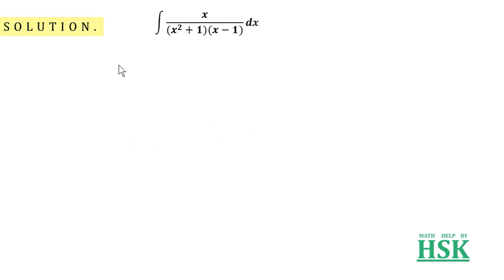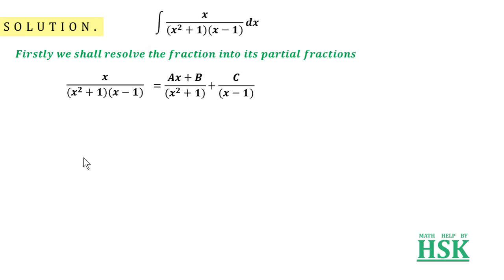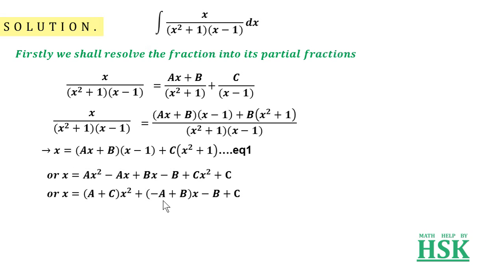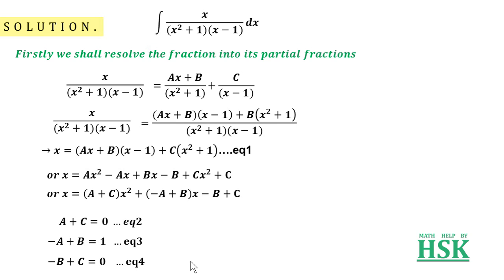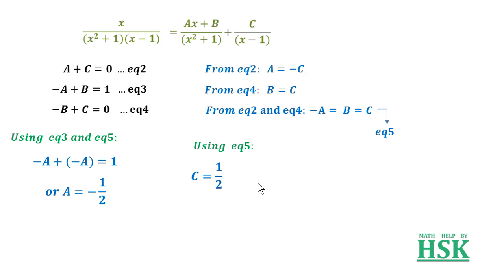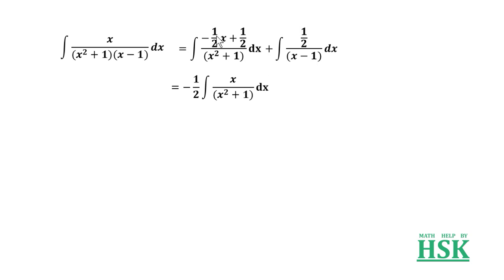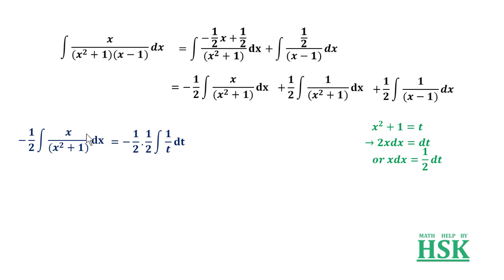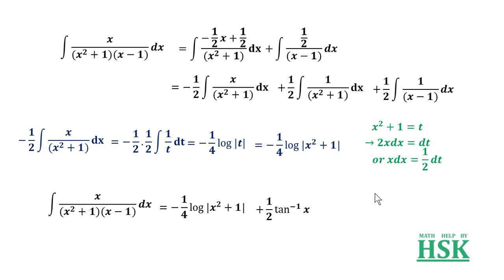Q7 ex7#5 ncert maths solution chapter7 integrals